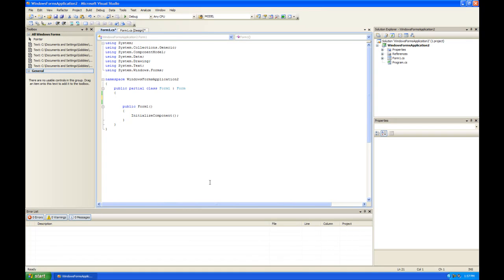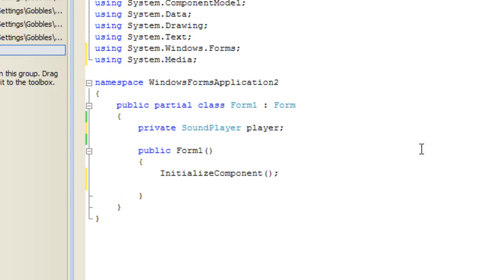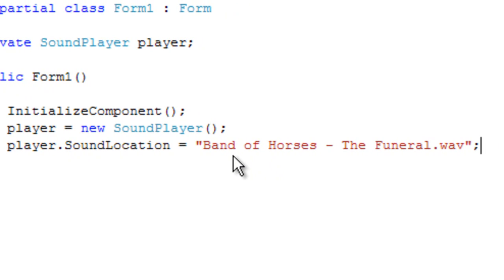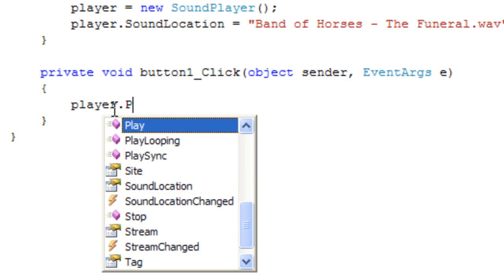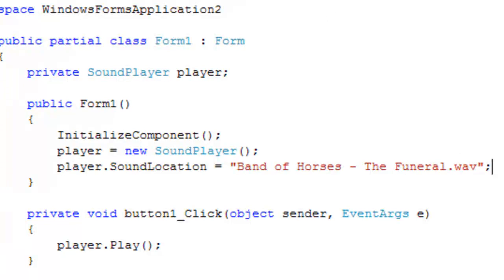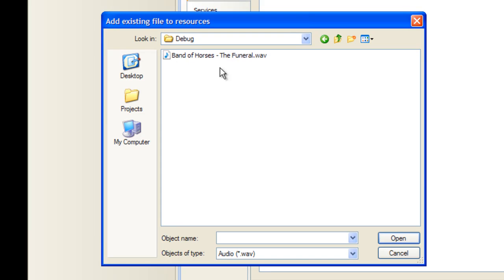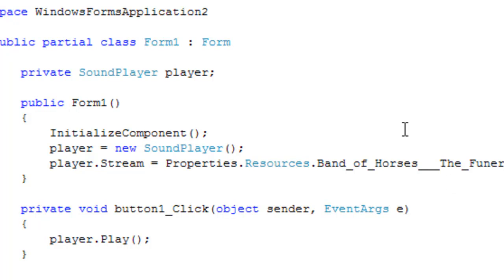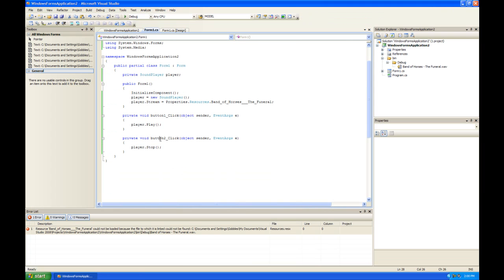SoundPlayer Object Extras (C# .NET)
Using the SoundPlayer Stream property and the SoundLocation property.

Note: Embedding sound files in the assembly (using the projects resources) allow you to deploy the application without seperate .wav files